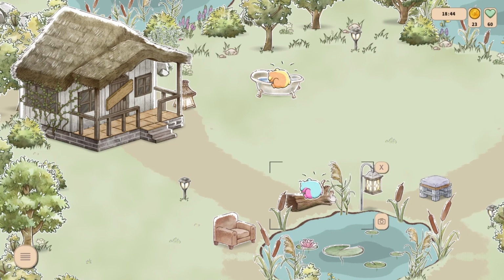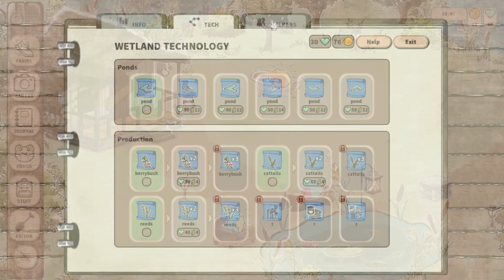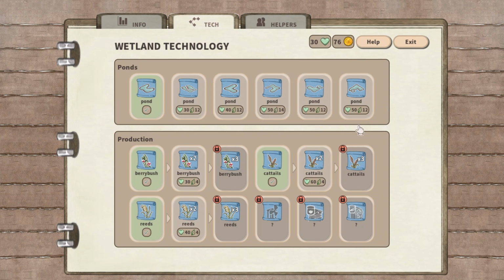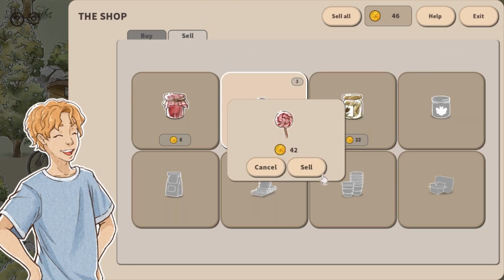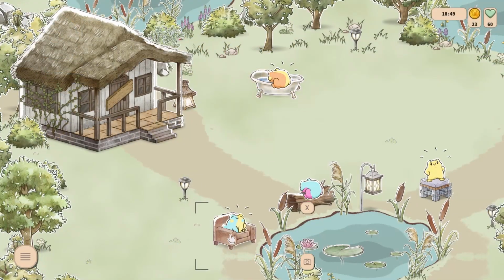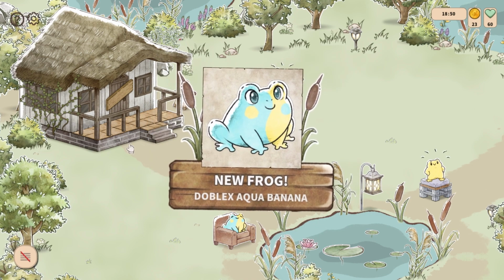Kamaeru: A Frog Refuge | Interview | PAX East 2024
Is that a ribbit we hear? In Kamaeru, you'll be hearing a lot that! Kamaeru: A Frog Refuge is a cozy farm sim where you collect frogs, breed them to create adorable new combinations, and restore the biodiversity of the wetlands where you spent your childhood. In this wide-ranging interview, we speak with Melanie and Aurelien, the two minds behind the game, and explore everything from gameplay creation to engine technology and their advice for fledgling developers!

Chapters:
00:00 - Intro
00:37 - What goes into a cozy game?
02:16 - Was it always a frog game?
03:20 - The game's origin
04:20 - Small team, big game!
05:46 - Working with Armor Games
07:23 - What excites the game's devs about it?
08:30 - Feedback from PAX
09:06 - A Godot game
10:09 - Advice to new developers
11:32 - Release date and platforms